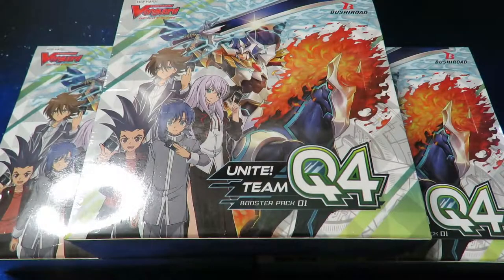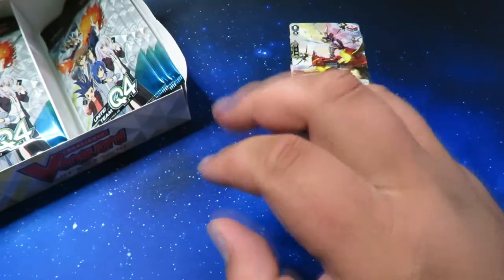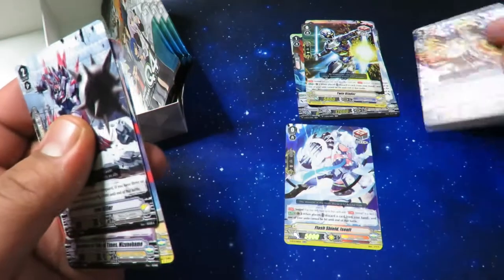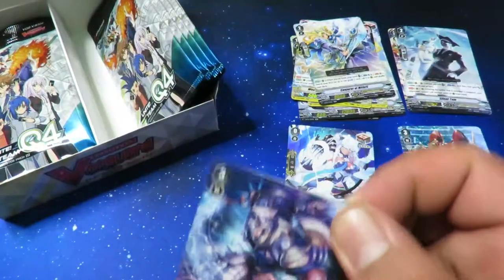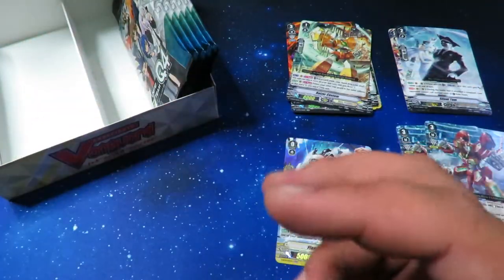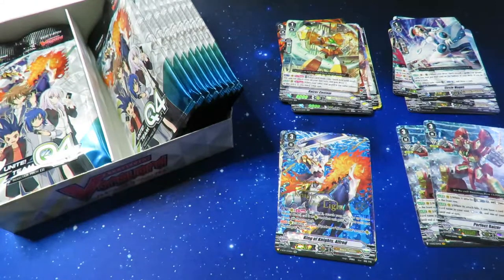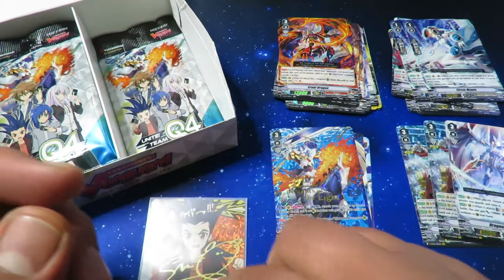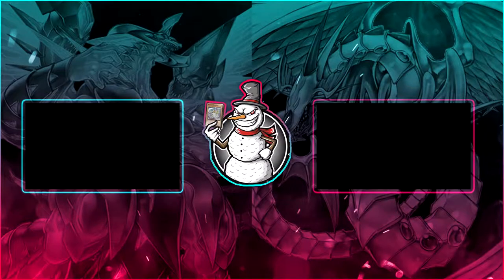Cardfight!! Vanguard "Unite:Team Q4" 3 Box Opening!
Let me know what to open on the channel!